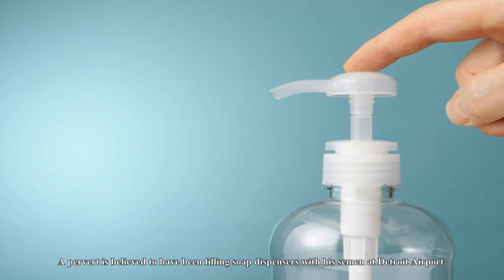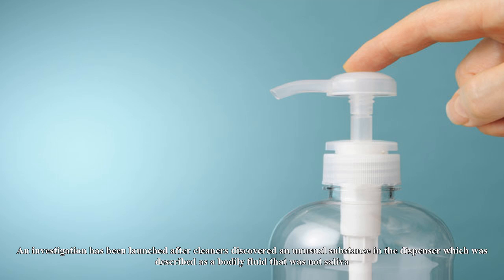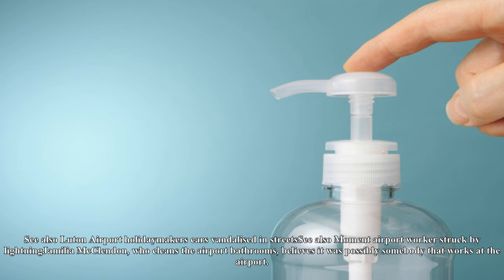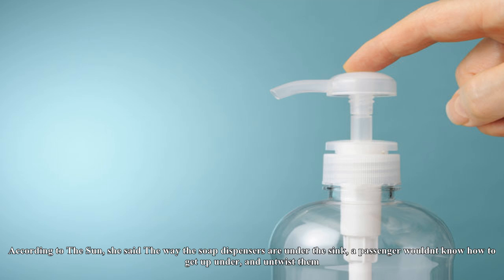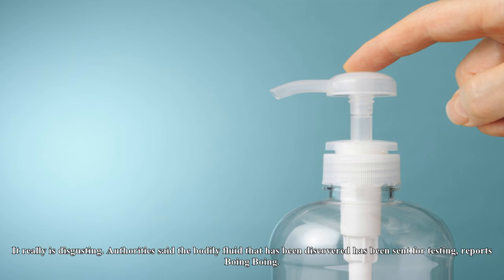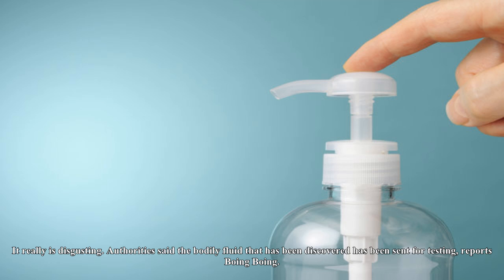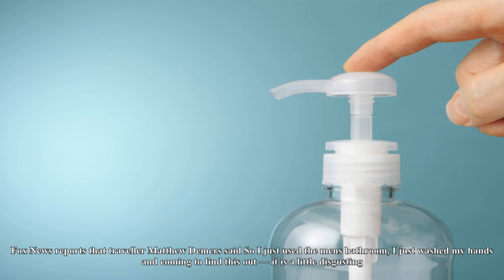Man 'fills soap dispenser with own semen' at detroit airport - aol uk travel